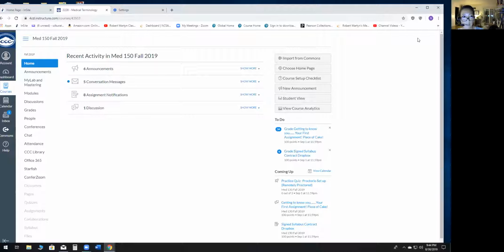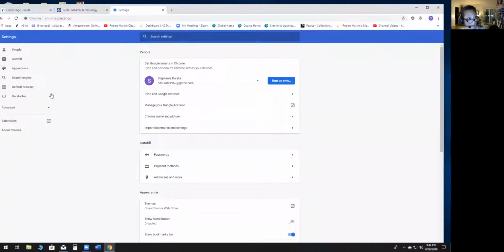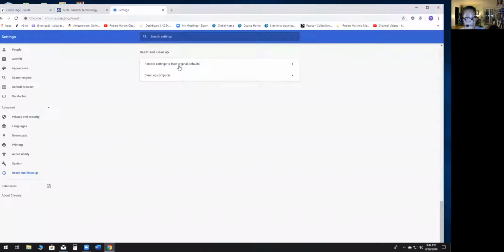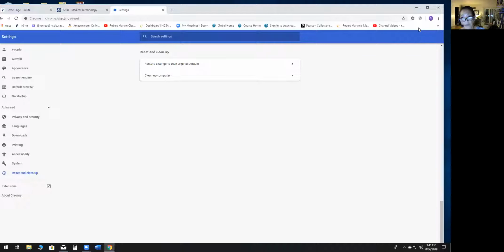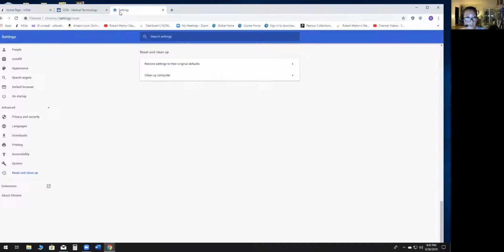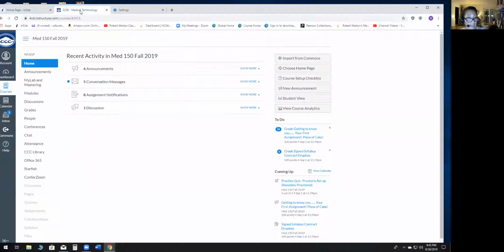Updates for fixes